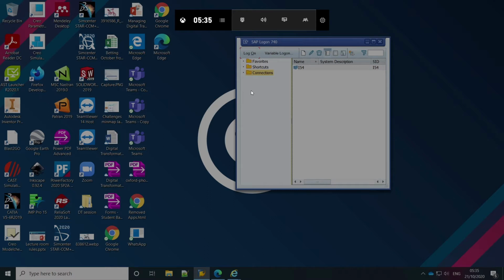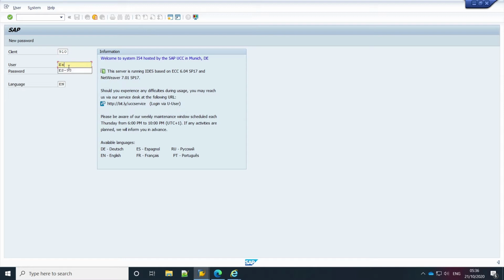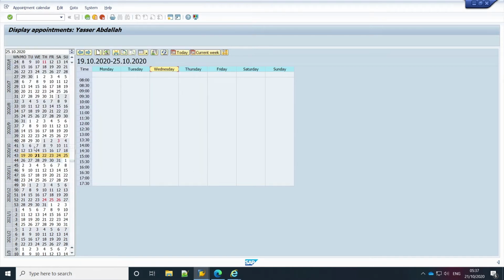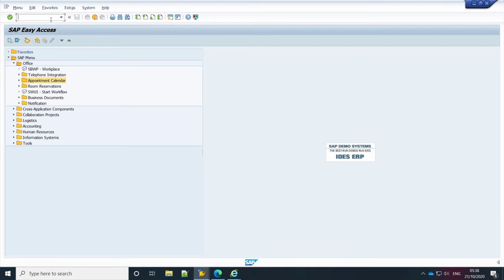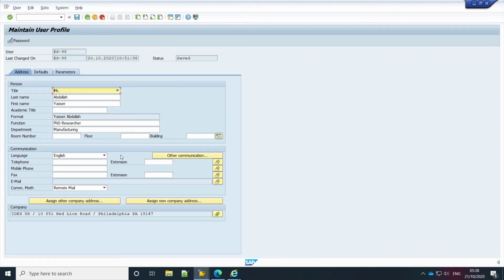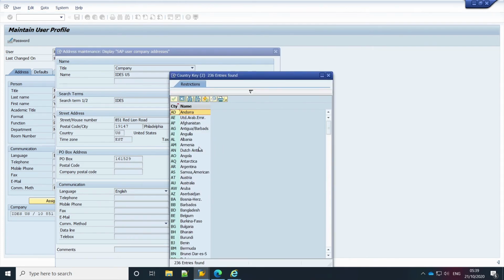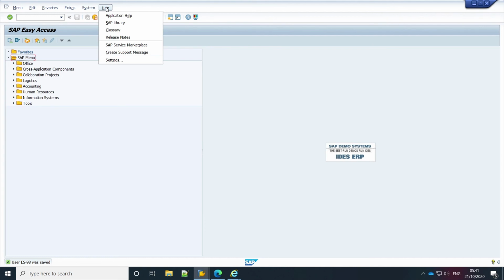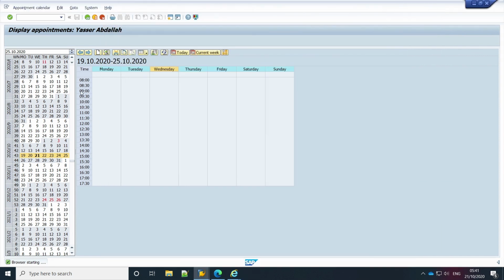SAP Hands-On Session - Part 1